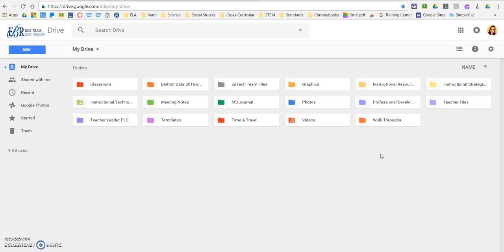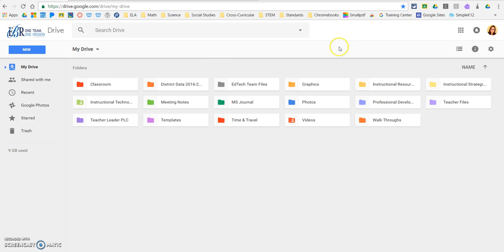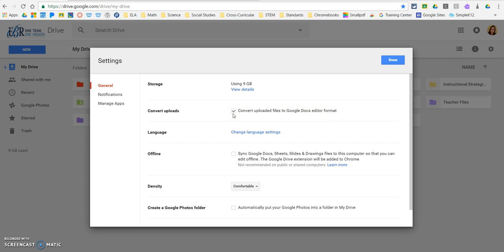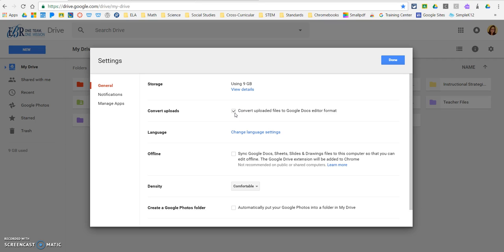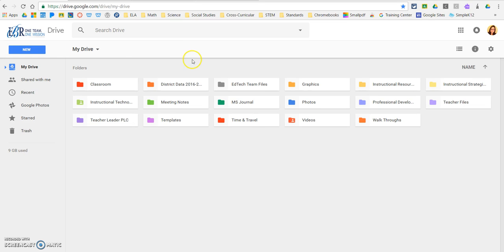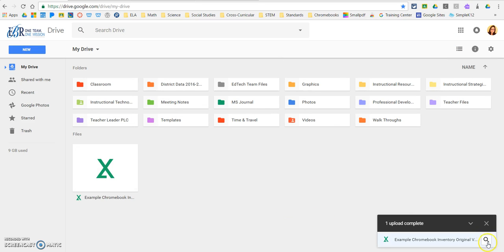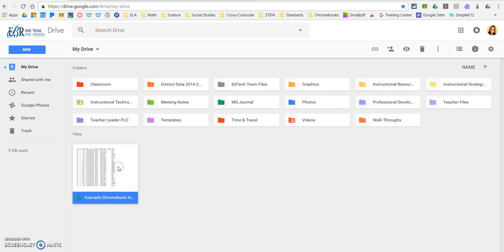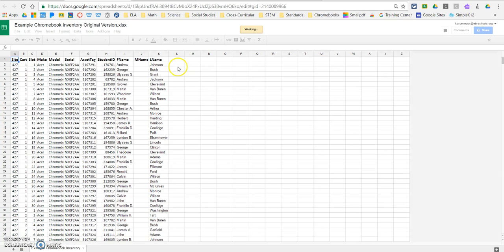Uploading and Converting File to Google Drive